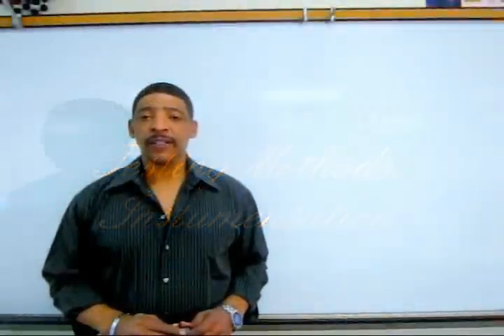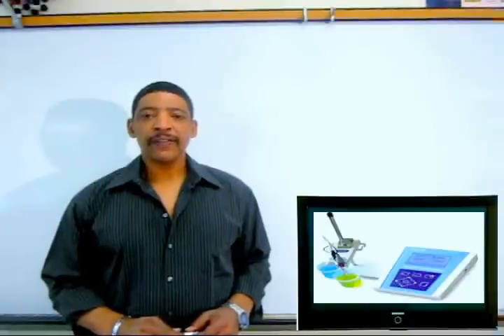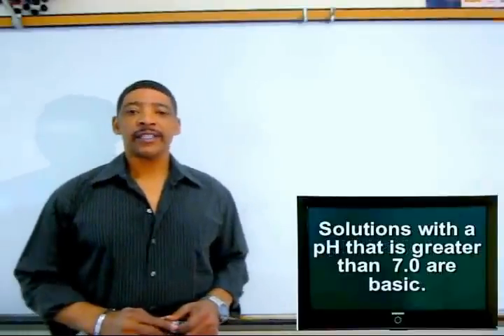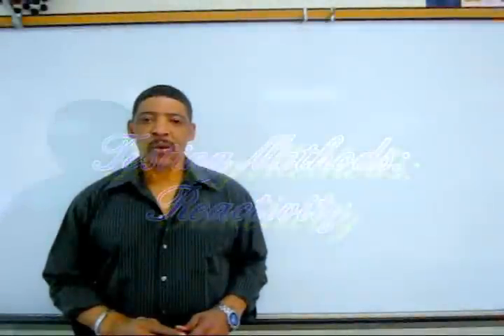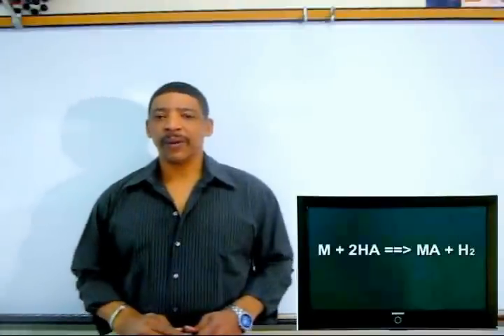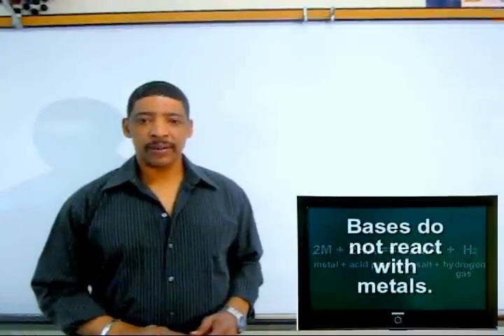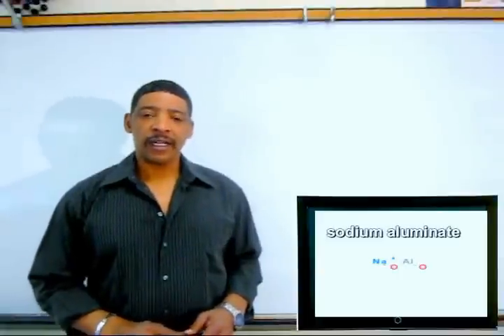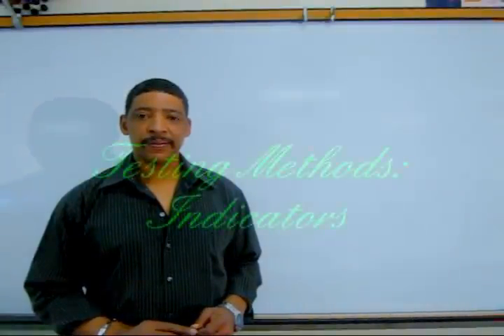PROPERTIES OF ACIDS AND BASES BY MR. B.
Explains how to determine whether a compound is acidic or basic.